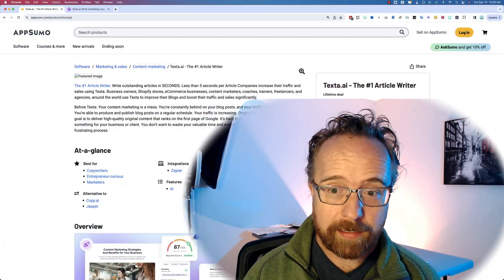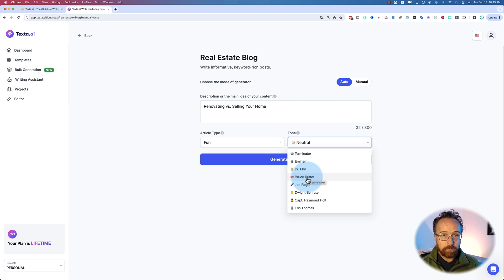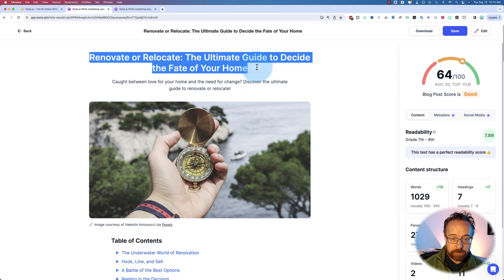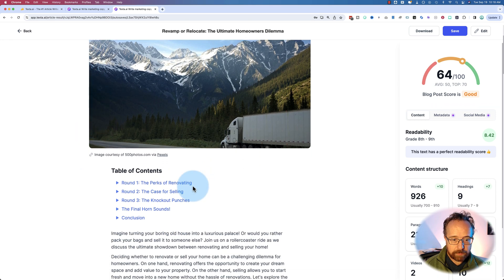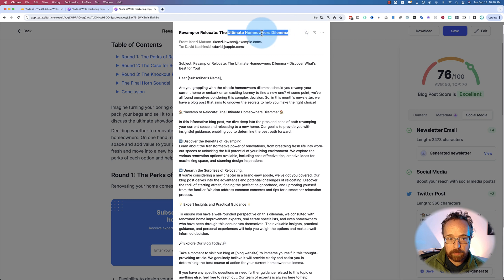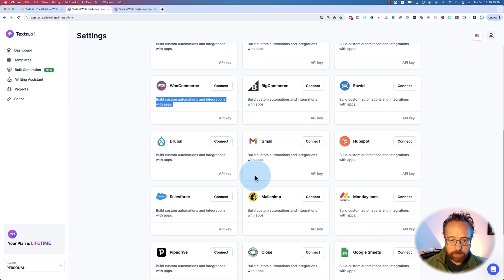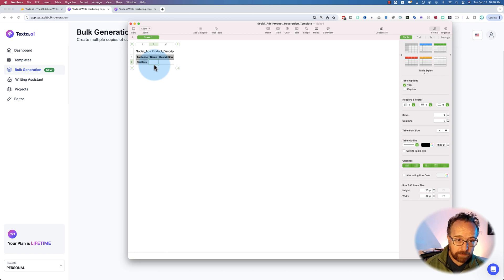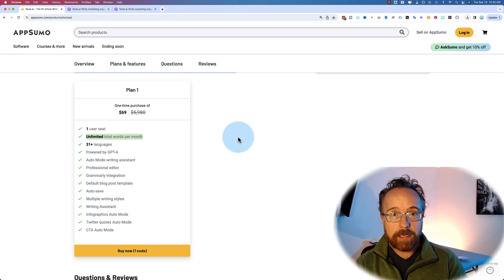AI Blog Post Generator With The Best Presentation - Texta AI Review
I dove back into Texta AI after initially being unimpressed and WOW, it's changed! 😮 No tiers, unlimited words for $69/month & nifty features like pre-coded prompts, custom tones, and AI voice styles. Want to speed up your content workflow? Let's dive deep into Texta.ai! Grab your copy through the link below 🚀👇 By doing so you'll help me keep creating these videos! 🙌 Don't forget to check out my AI Underground channel for more AI content.

And my WordPress Channel: @wplearninglab

Extended description of this video:

"Give me six hours to chop down a tree, and I will spend the first four sharpening the axe." This quote by Abraham Lincoln emphasizes the importance of having the right tools for the job. In the world of content creation, Texta AI emerges as an intriguing tool, offering unlimited words for a single plan priced at $69 on AppSumo. With an improved interface and functionality, Texta AI deserves a fresh look for those who may have dismissed it in the past.

Introduction
In the evolving landscape of artificial intelligence, Texta AI stands out for its uncomplicated pricing and features. As outlined in this companion YouTube video [Embed YouTube video], Texta AI provides an array of 99 different tools designed to streamline the article creation process. From generating articles in various tones and styles, including the voice of famous personalities, to offering predefined prompts, Texta AI simplifies the content creation journey.

The Challenge: Mastering Texta AI
Every tool comes with its own set of challenges, and Texta AI is no different. Navigating its vast suite of features, such as manually or automatically generating articles, may appear daunting for WordPress beginners. The challenge lies in exploring and mastering these tools to enhance your content creation workflow.

Generate Engaging Articles
With Texta AI, you can quickly draft an article by simply describing the main idea and selecting the article type and tone. The process is smooth, and the pre-coded prompts expedite the task, as shown in the video above. Want to write in the voice of the Terminator? Texta AI has got you covered! It allows you to add a unique flavor to your articles by selecting a specific voice or style.

Avoiding AI Detection
For those concerned about AI detection, the video in the transcript shares insightful techniques to bypass this issue. By using specific voices or styles, Texta AI can help evade AI detection algorithms, thus enhancing the quality and authenticity of your content.

Exploring Other Features
Beyond article generation, Texta AI extends its utility with additional features. It automatically pulls images from Pexels, adding a visual appeal to your articles. The tool also incorporates other elements like a table of contents, call-to-action sections, and related videos, contributing to a comprehensive and engaging article.

Enhance Your Email and Social Media Campaigns
Enhance your email and social media campaigns with Texta AI's convenient social media generation feature. Generate intriguing emails based on your content, and create posts for various platforms like Twitter, Facebook, and LinkedIn, making your content sharing effortless and effective.

Conclusion: Is Texta AI the Right Tool for You?
In conclusion, Texta AI emerges as a versatile tool for content creation. Despite some limitations, such as the inability to edit titles before generation or the lack of SEO optimization, Texta AI compensates with its ease of use and diverse features. It's not just about generating articles; it's about enhancing your overall content strategy.

By conquering the challenges and effectively employing Texta AI, you can save time and effort, allowing you to focus on crafting compelling content that resonates with your audience. As the journey unfolds, keep the words of Lincoln in mind and ensure your tools are always sharp and ready for the task at hand.

Are you ready to explore Texta AI and revolutionize your content creation process? Take the leap, embrace the challenge, and unleash your creativity with Texta AI today!